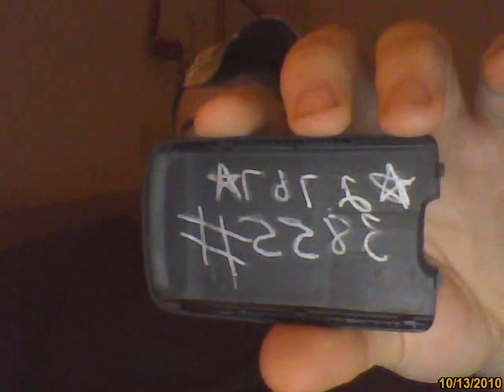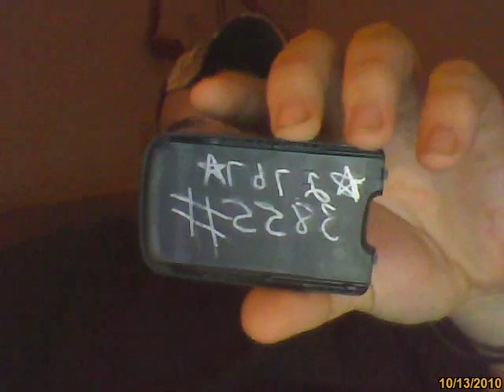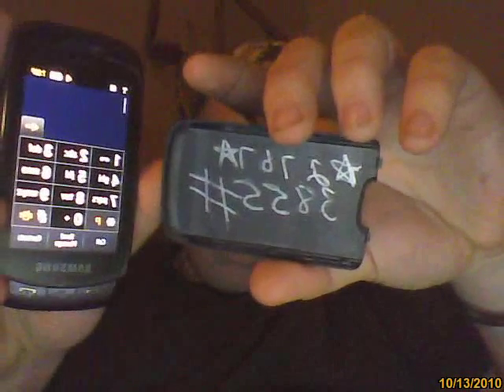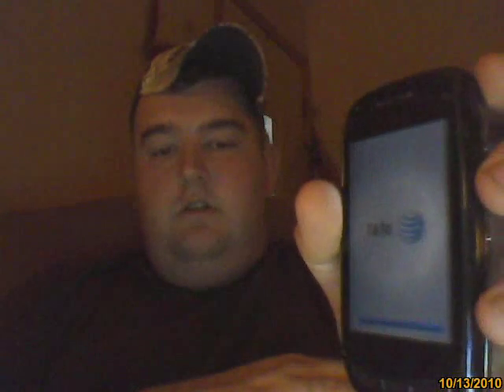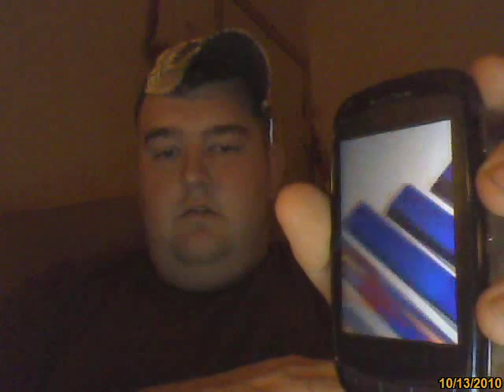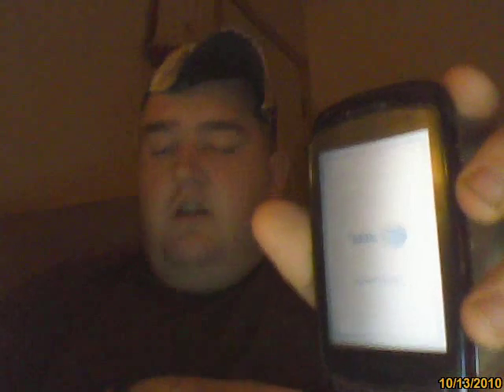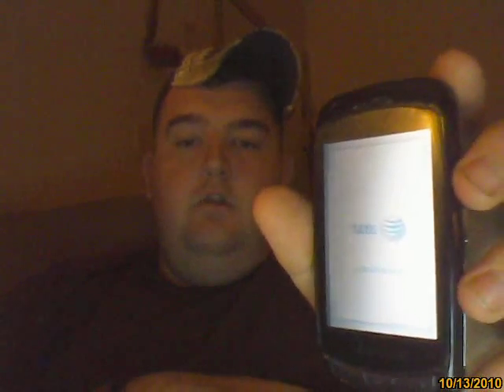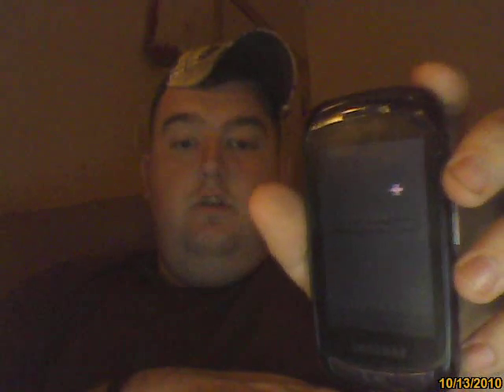how to do a full reset on a samsung impression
full reset on a samsung impression